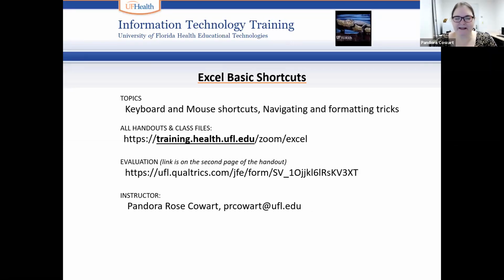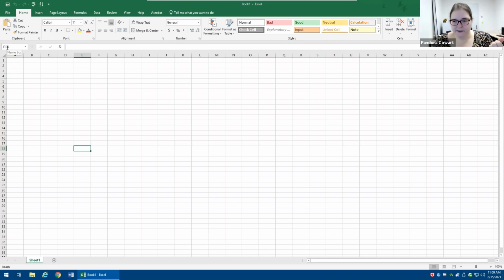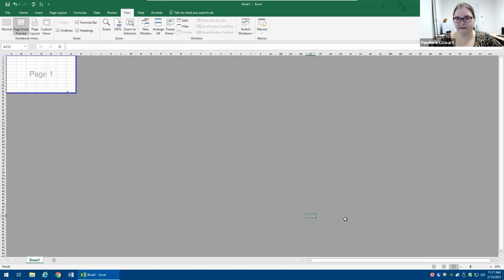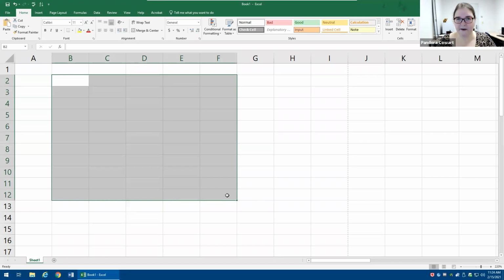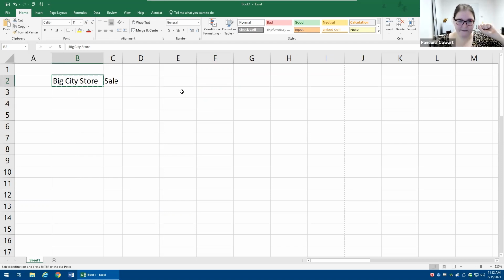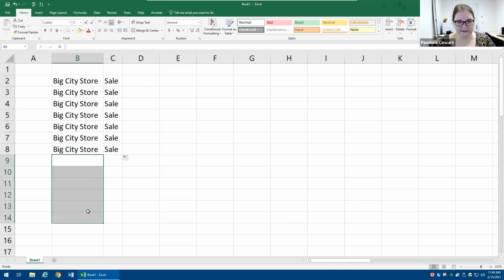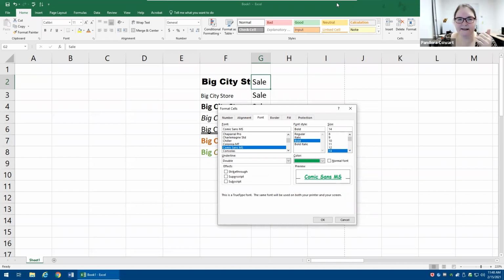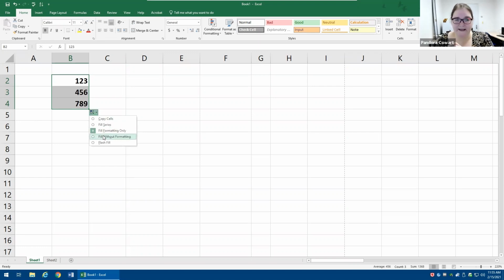Excel Basic Shortcuts - 2021-02-15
Microsoft Excel Keyboard and Mouse shortcuts, Navigating and Formatting tricks.